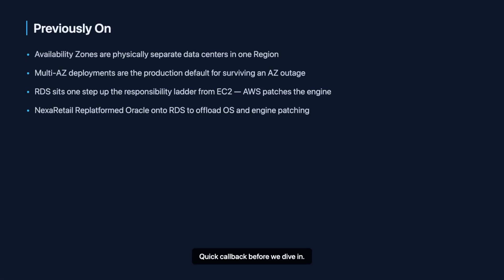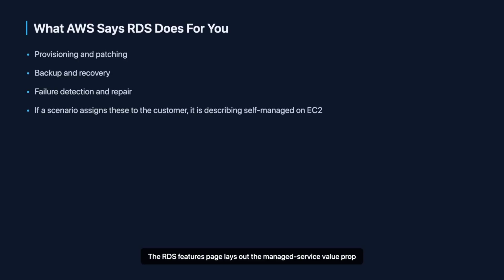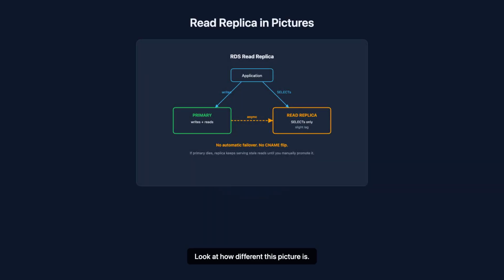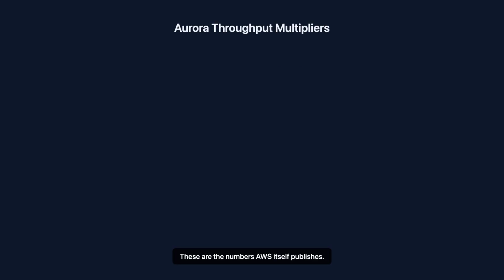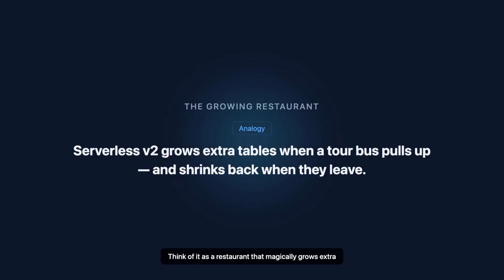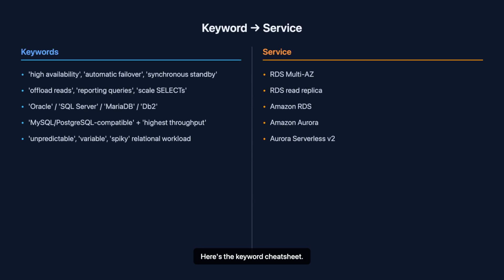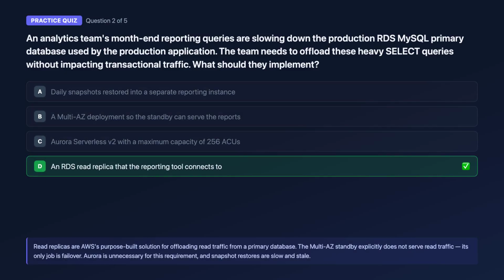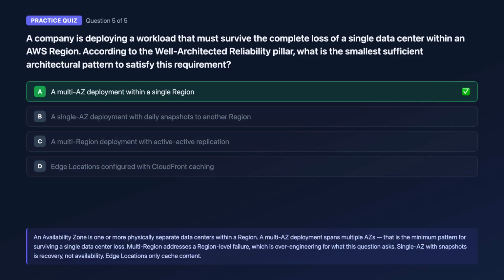CLF-C02 Course #21: Relational Databases on AWS: RDS and Aurora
Master the critical RDS vs Aurora decision for the AWS CLF-C02 exam. Learn when to use Amazon RDS's six managed engines, how Multi-AZ (synchronous failover) differs from read replicas (async read scaling), and when Aurora's 6 copies across 3 AZs justifies the cost.

This deep-dive covers the #21 RDS confusion point: engineers default to read replicas for 'high availability' when Multi-AZ is the right answer for production failover. You'll also discover Aurora Serverless v2's variable-traffic advantage and the RDS vs Aurora decision tree that lets you pick the right engine in 30 seconds.

• RDS: Six managed engines (MySQL, PostgreSQL, MariaDB, Oracle, SQL Server, Db2) — patching and backups handled by AWS
• Multi-AZ: Synchronous standby in another AZ for automatic failover (HA)
• Read Replicas: Asynchronous copies for read scaling — NOT for failover
• Aurora: AWS cloud-native engine with 5x MySQL throughput, 6 copies across 3 AZs, separate compute and storage
• Aurora Serverless v2: Auto-scaling capacity for spiky or unpredictable workloads
• RDS vs Aurora: Pick RDS for cost and engine compatibility; pick Aurora for throughput, durability, or serverless scaling

CHAPTERS
0:00 Introduction
1:15 Key Terms & Scenario
2:40 Amazon RDS Overview
5:12 Multi-AZ: The Failover Pattern
7:10 Read Replicas: The Scaling Pattern
8:52 Multi-AZ vs Read Replica (The #21 Mistake)
11:26 Amazon Aurora Architecture
12:34 Aurora: 6 Copies Across 3 AZs
15:25 Aurora Serverless v2
17:32 RDS vs Aurora Decision Tree
20:04 E-Commerce Client Walkthrough
20:51 Five Things to Remember

RESOURCES
🔗 AWS Certified Cloud Practitioner

📌 Chapters
0:00 Introduction
1:15 Key Terms & Scenario
2:40 Amazon RDS Overview
5:12 Multi-AZ: The Failover Pattern
7:10 Read Replicas: The Scaling Pattern
8:52 Multi-AZ vs Read Replica (The #21 Mistake)
11:26 Amazon Aurora Architecture
12:34 Aurora: 6 Copies Across 3 AZs
15:25 Aurora Serverless v2
17:32 RDS vs Aurora Decision Tree
20:04 E-Commerce Client Walkthrough
20:51 Five Things to Remember